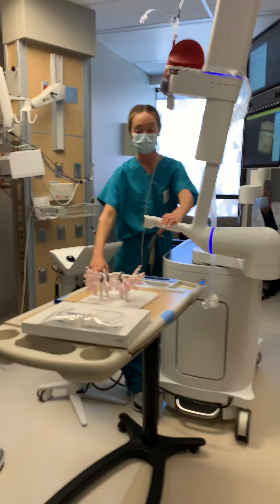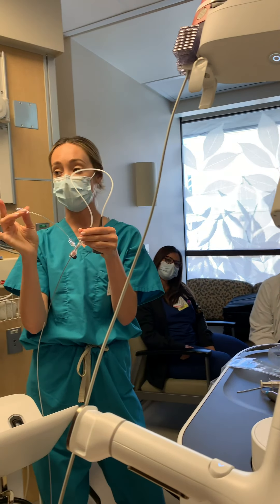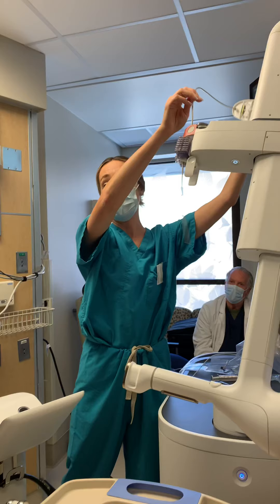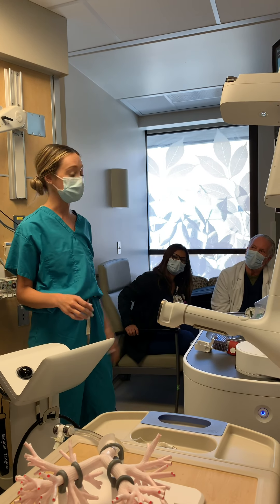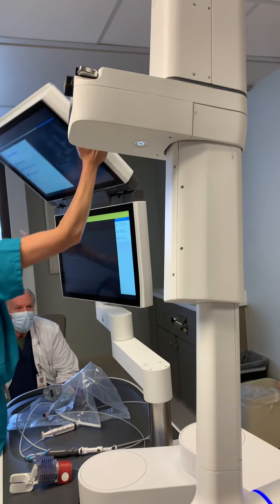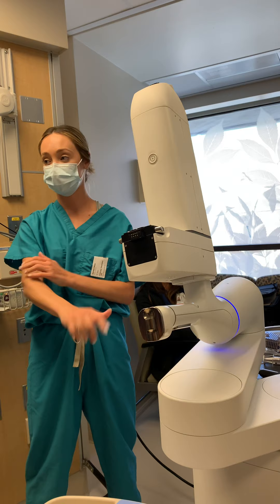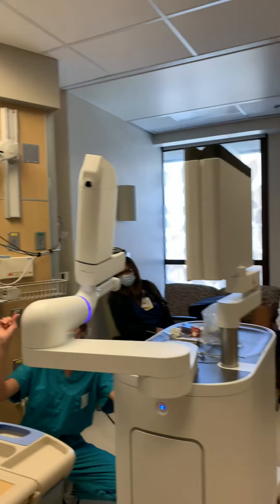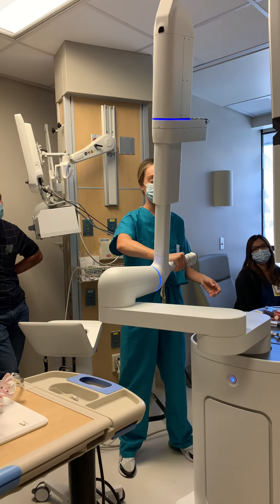ION breakdown post proceedure